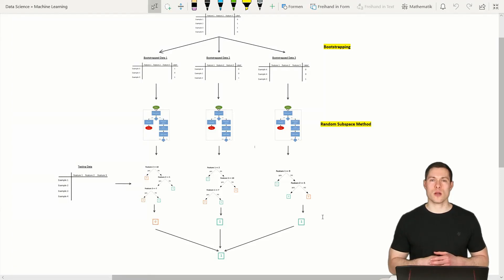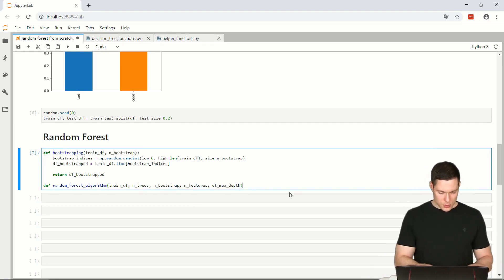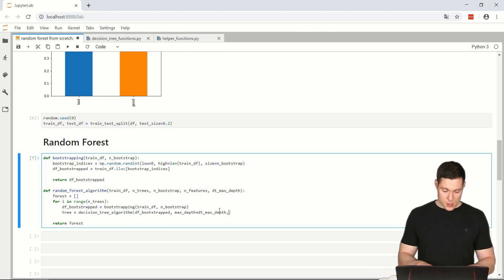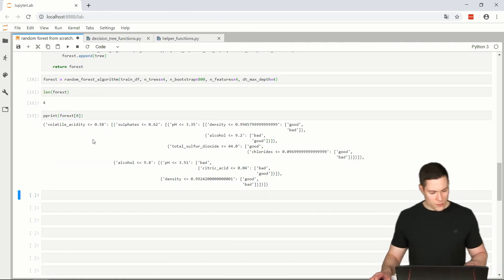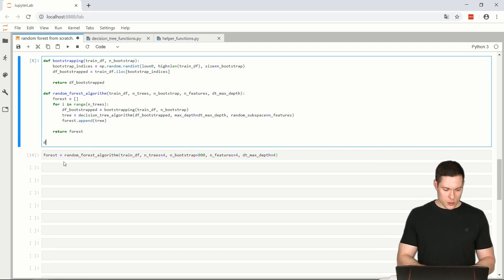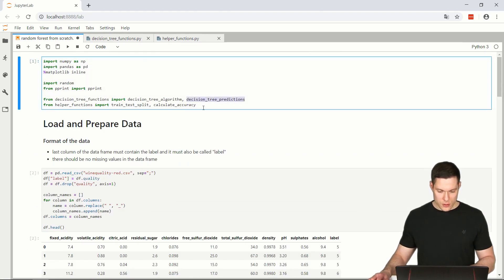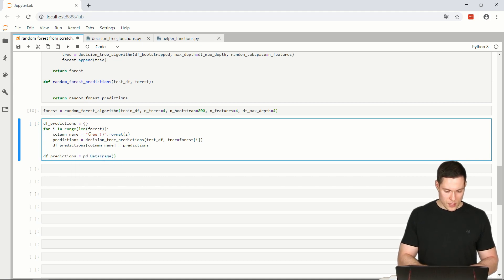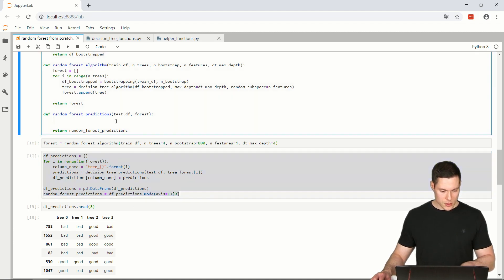Coding a Random Forest from Scratch in Python p.3: Creating the Forest and making Predictions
In this series we are going to code a random forest classifier from scratch in Python using just numpy and pandas. And in this video we are going to create a function that creates the different decision trees of our forest. And then, we are also going to build a function that creates the predictions of the random forest.